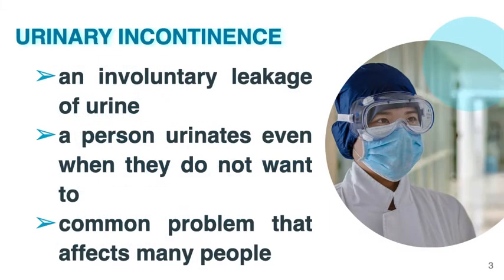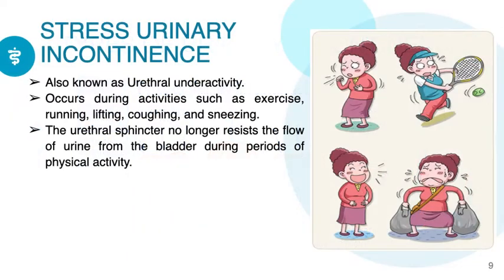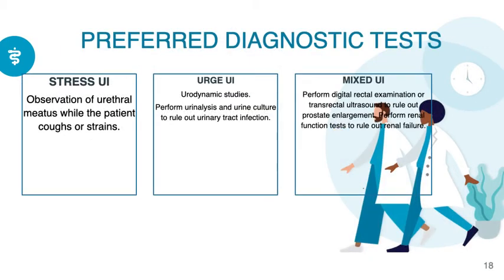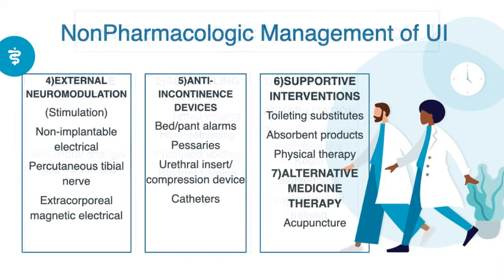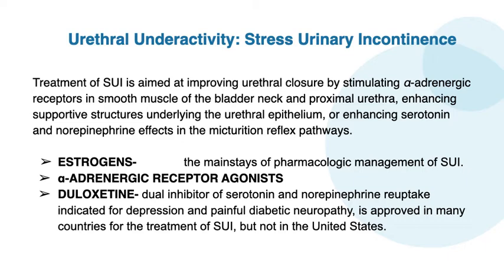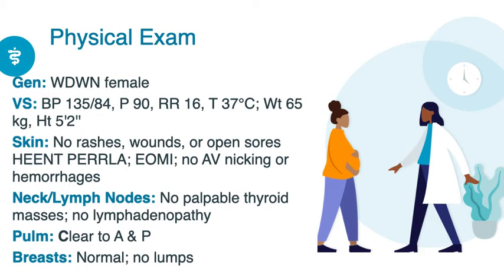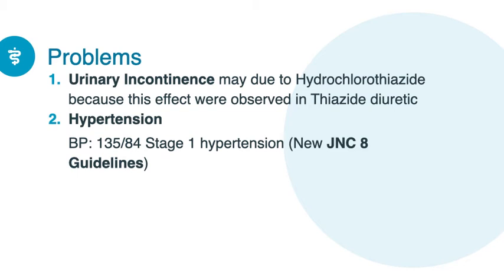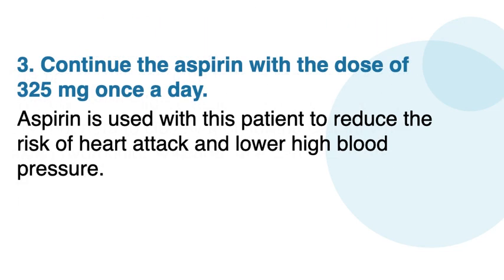Group 1 "Urinary Incontinence Case Report"